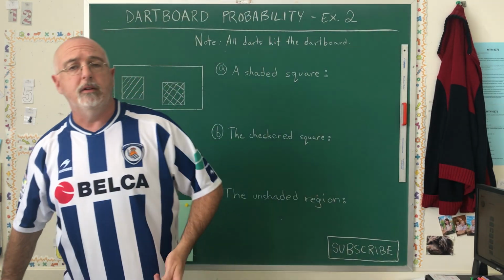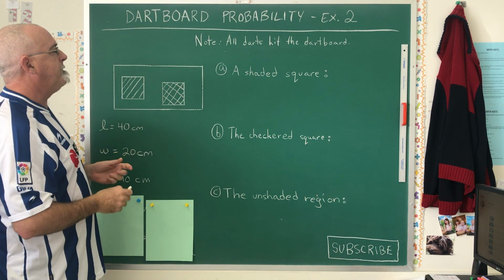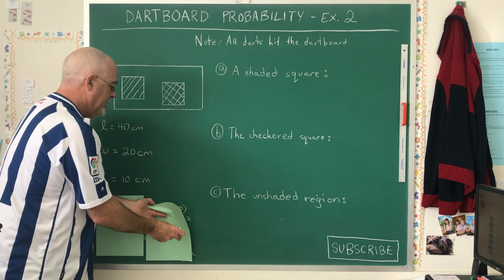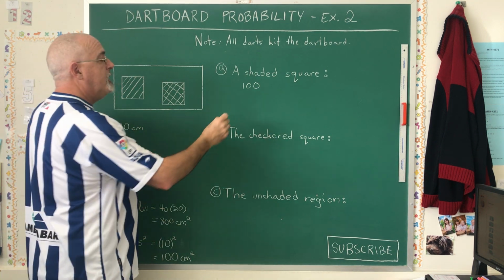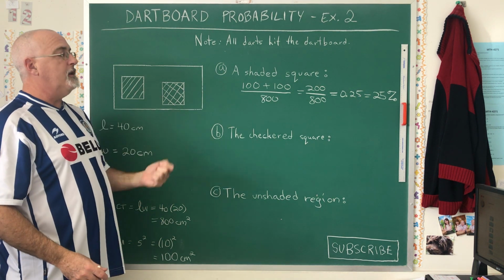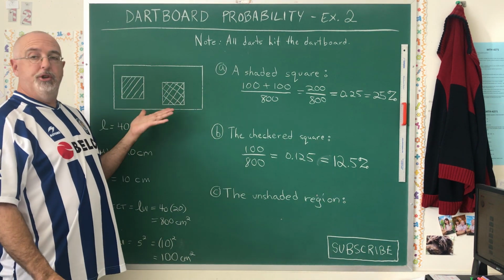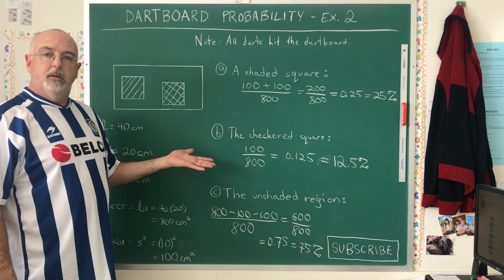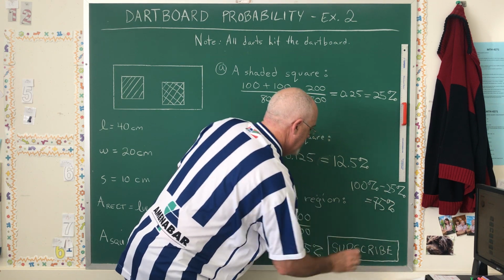Dartboard Probability Example 2 - - - - MTH-3052